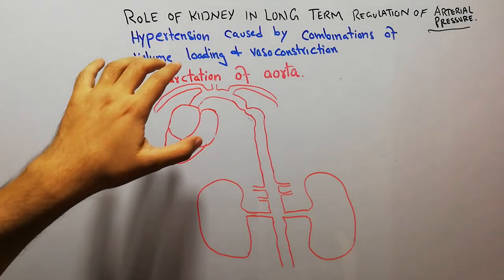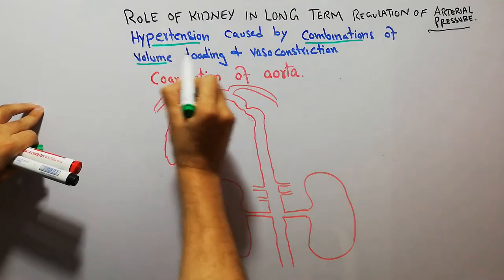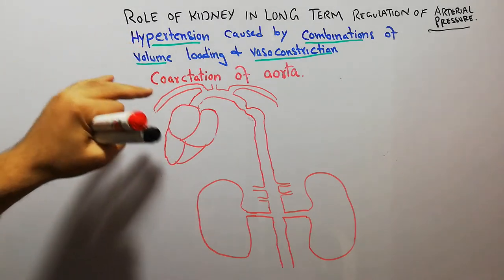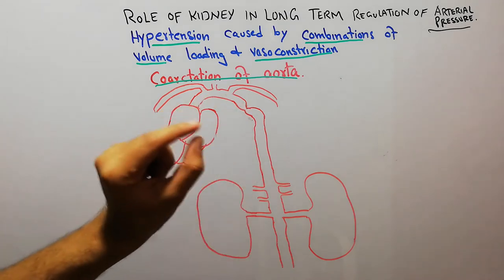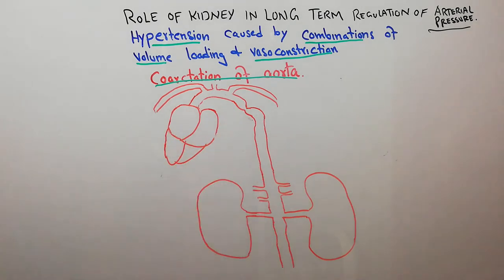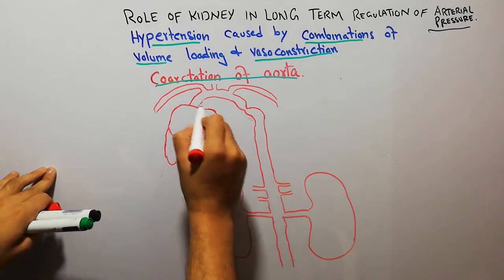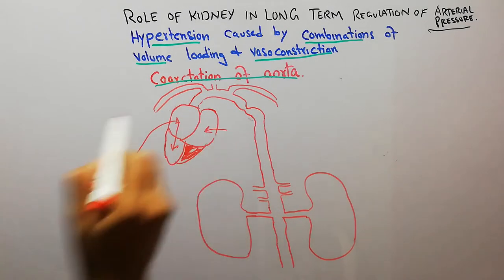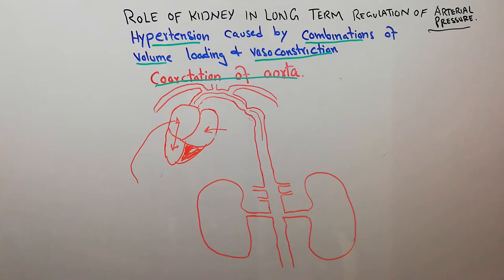CVS physiology 156. coarctation of aorta, hypertension caused by vasoconstriction and volume loading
This lecture is about hypertension in coarctation of aorta